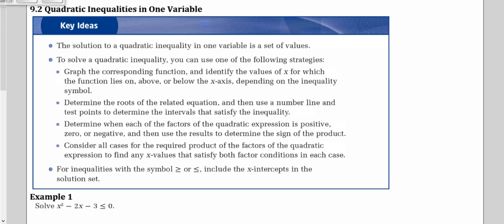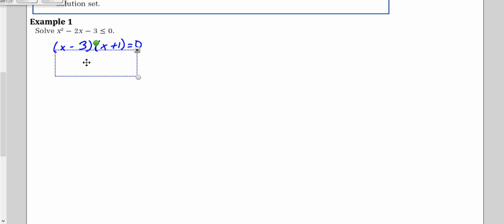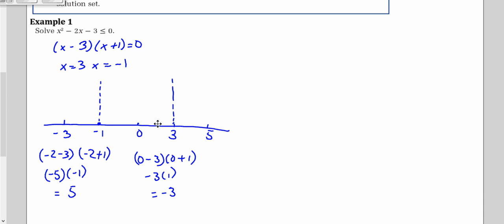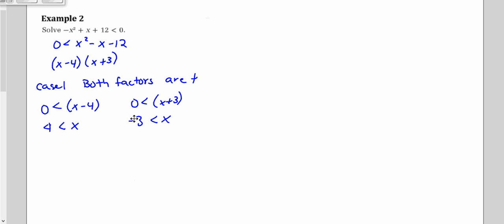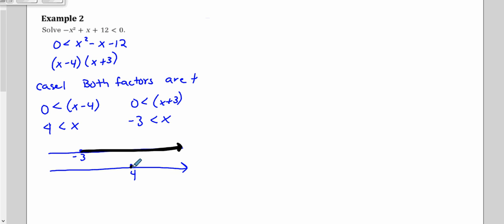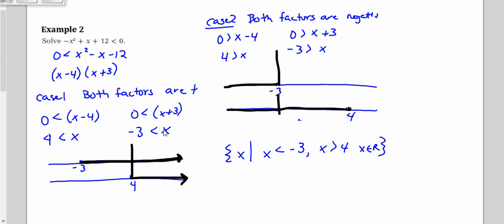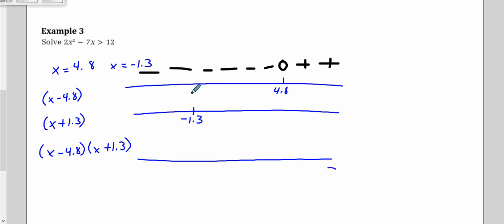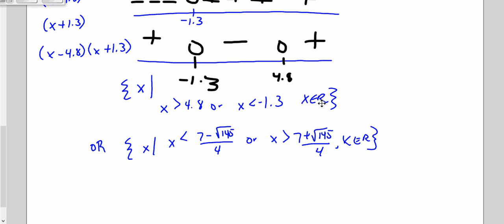9.2 Quadratic Inequalities